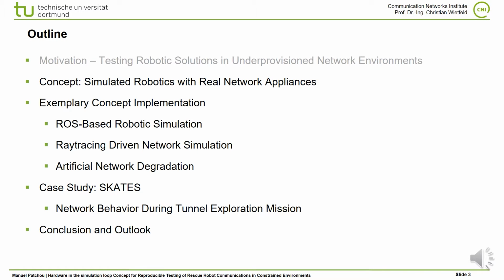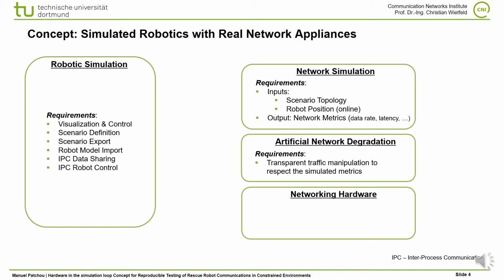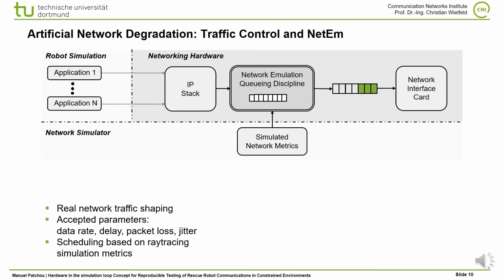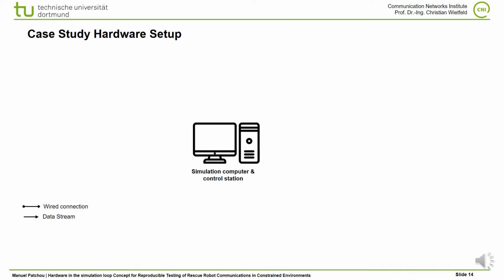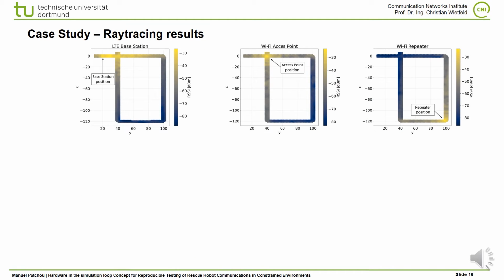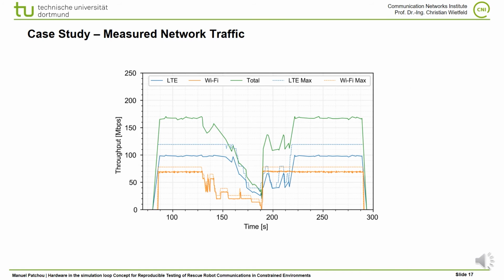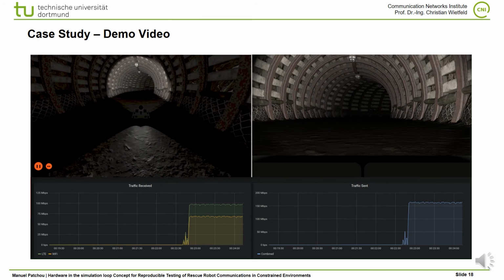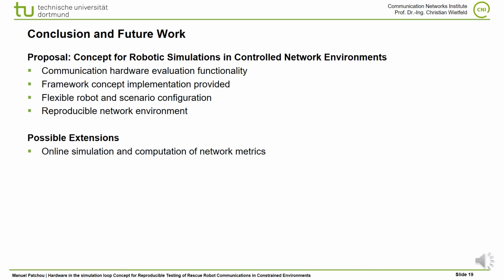[IEEE SSRR 2020] Hardware in Simulation Loop Framework for Reprod. Testing of Rescue Robot Com...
"Hardware in the Simulation Loop Framework For Reproducible Testing of Rescue Robot Communications in Constrained Environments" - Manuel Patchou, Christian Arendt, Philipp Gorczak, Johannes Güldenring, Janis Tiemann and Christian Wietfeld

Robotic systems bring significant support in search and rescue missions, especially in disastrous scenarios that harbor significant dangers for rescue forces. In these hazardous areas, remote-controlled rescue robot systems can provide a fast and yet secure way to scout the area and discover survivors. These evolving systems must be tested extensively in various reproducible setups before real-world deployment. Their performance in communication constrained environments, which often induce degrading and even missing network links, is of worth. Therefore, this work presents a concept for an evaluation platform following a Hardware in the Simulation Loop (HiSL) approach to test robotic applications in challenging network environments as well as evaluate communication solutions developed for rescue robotics. An exemplary implementation of the platform concept is provided, which uses extensive raytracing simulations to generate coverage maps of rescue scenarios defined in ROS/Gazebo. These maps are used to simulate the performance of real communication systems. The platform concept implementation is used in a case study based on a sample scenario from the DARPA Subterranean (SubT) challenge, to evaluate SKATES, a communication module of our conception, in its ability to provide reliable network access by leveraging its Multi-Connectivity feature. Results demonstrate the fidelity of the communication behavior in the real-world to the constraints established by the communication environment in the simulation, as well as the robust network behavior of the Multi-Radio Access Technology (Multi-RAT) enabled SKATES module.

Reference:
M. Patchou, C. Arendt, P. Gorczak, J. Güldenring, J. Tiemann, C. Wietfeld, "Hardware in the Simulation Loop Framework For Reproducible Testing of Rescue Robot Communications in Constrained Environments", In IEEE International Symposium on Safety, Security, and Rescue Robotics (SSRR), Abu Dhabi, UAE, November 2020.